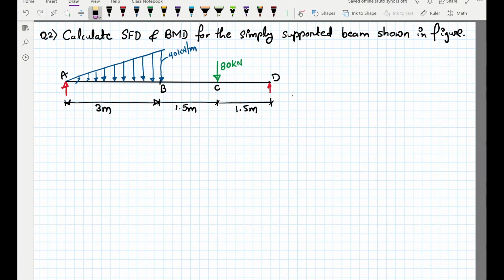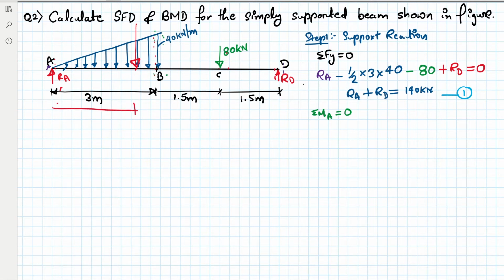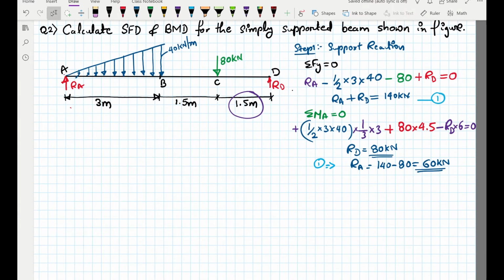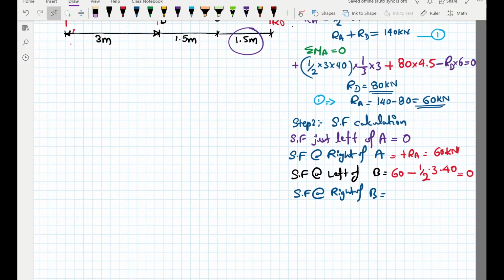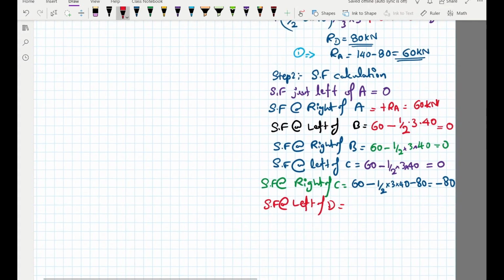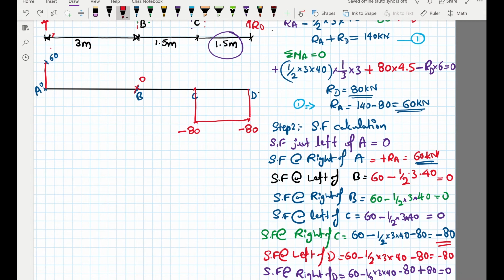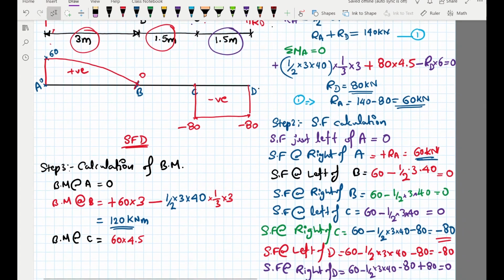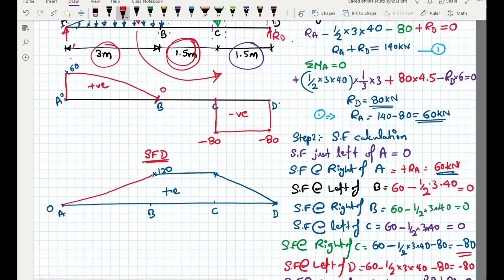Problems on SFD & BMD | Strength of Materials